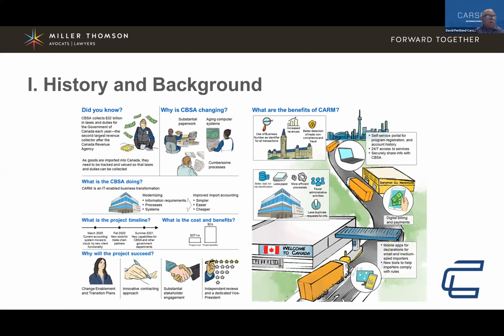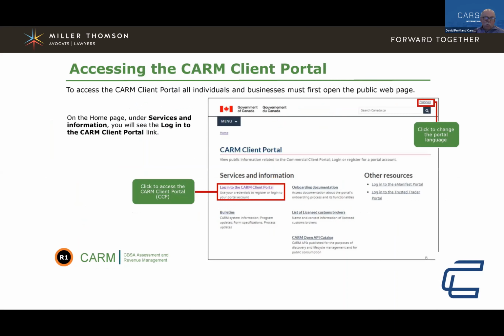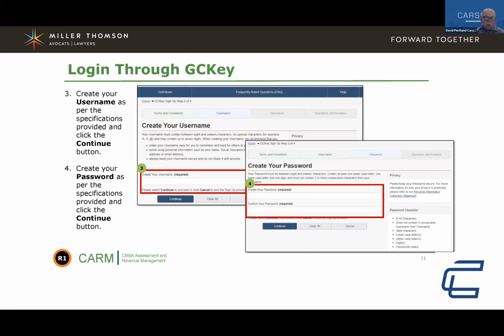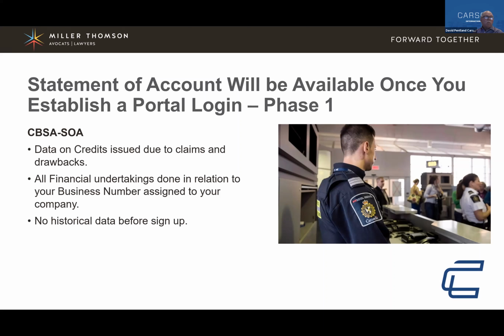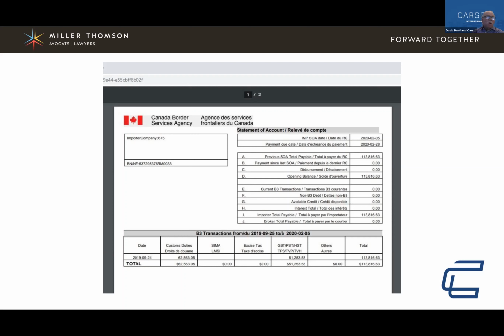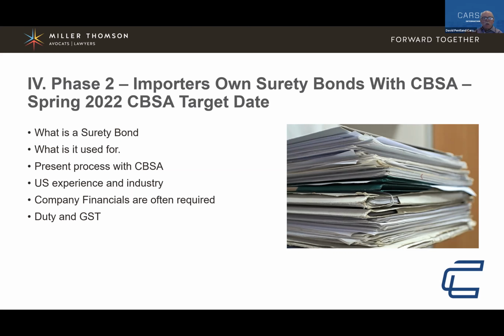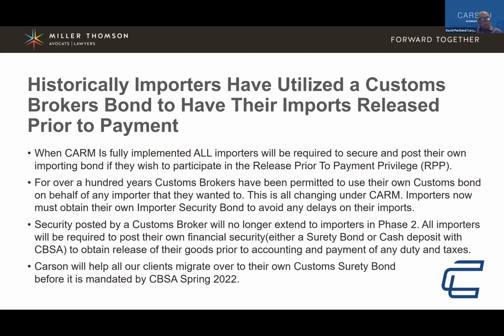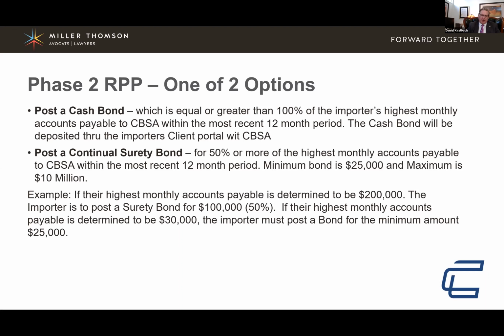What Is All The Talk About CARM? (2021-09-21)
Miller Thomson is pleased to partner with Carson International in our webinar coverage addressing international trade issues and how to best navigate the changes.